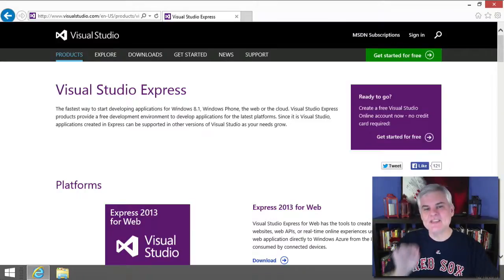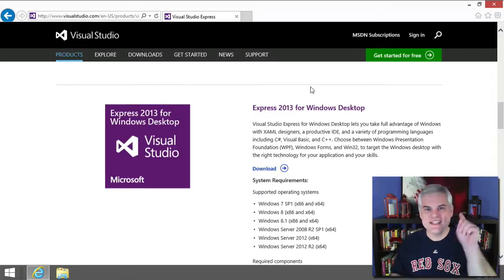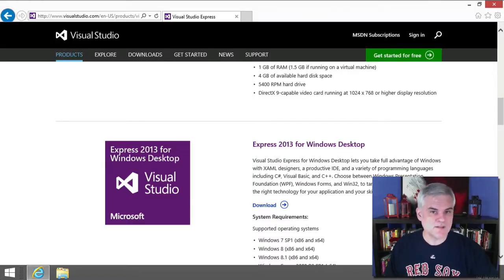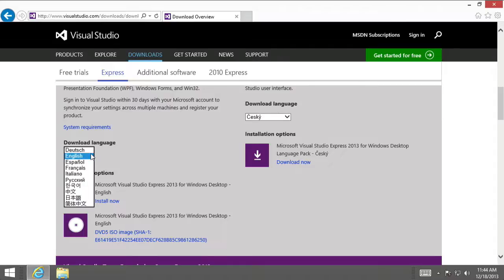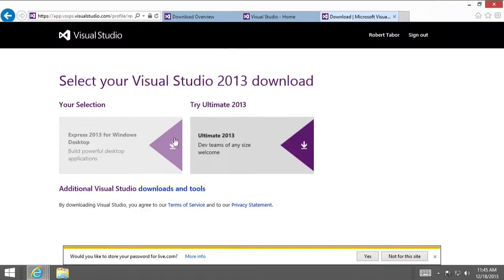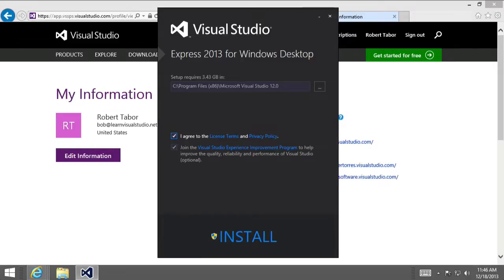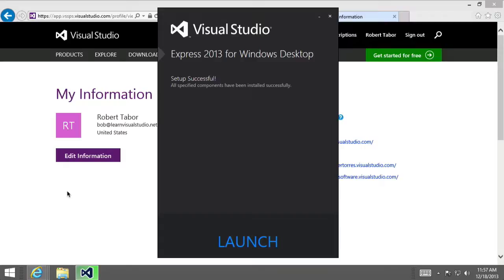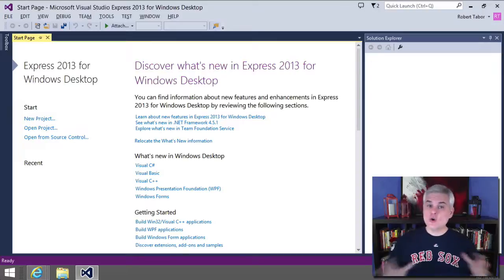C# Fundamentals Beginners - Part 2 : Installing Visual Studio Express 2013 for Windows Desktop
Part 2 : Installing Visual Studio Express 2013 for Windows Desktop.
If you're not sure which version of Visual Studio to install or how to go about it, this video guides you in the right direction. You may skip this lesson if you already have Visual Studio 2013 Professional or later installed or if you have Visual Studio Express 2013 for Windows Desktop or later installed.